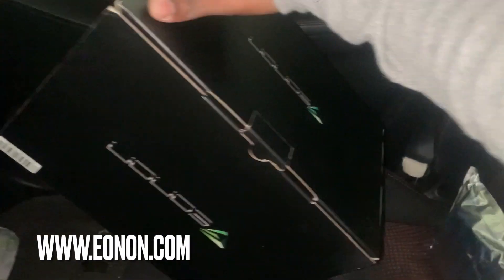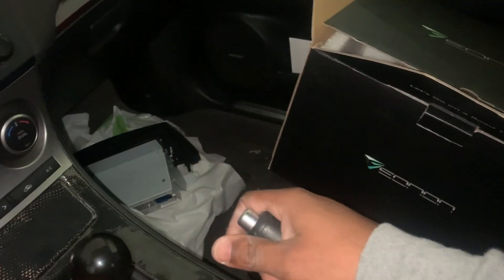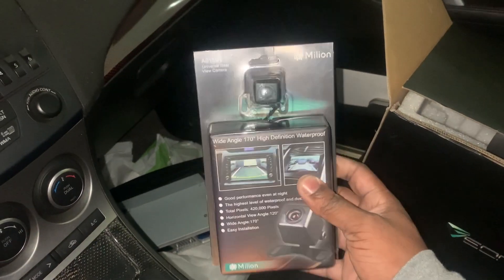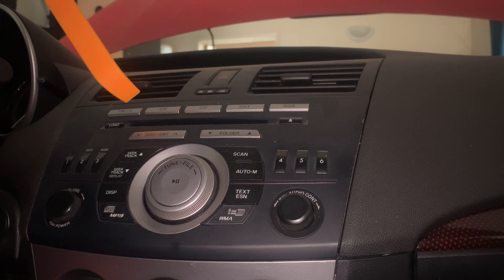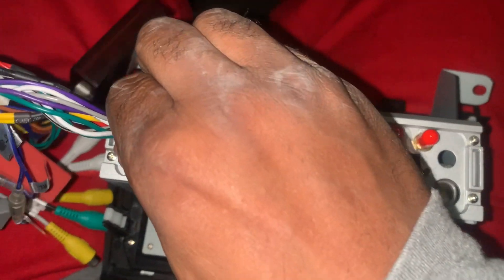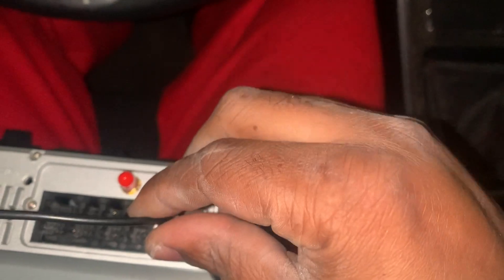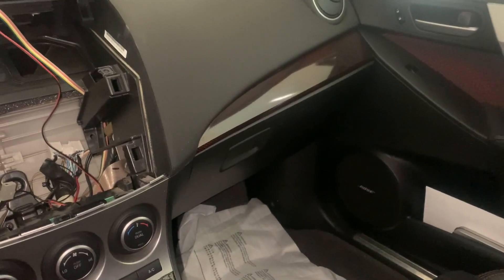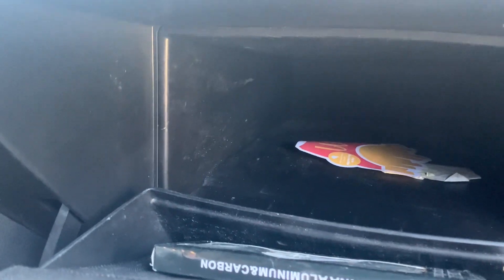How to install a Eonon head unit on your Mazdaspeed 3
What’s up everyone! Happy New Years! I have a video of me installing a Eonon head unit on my Mazdaspeed 3 hope you guys enjoy the video